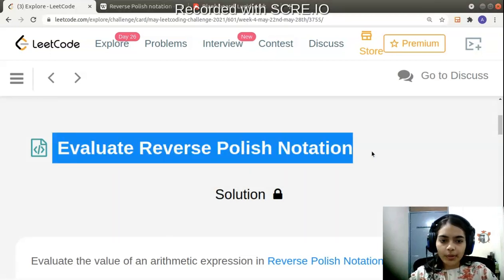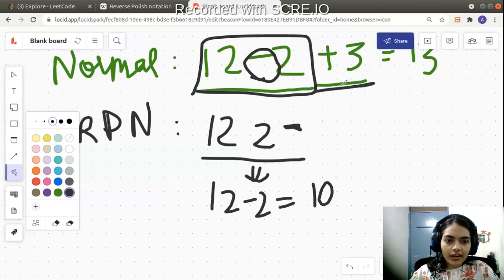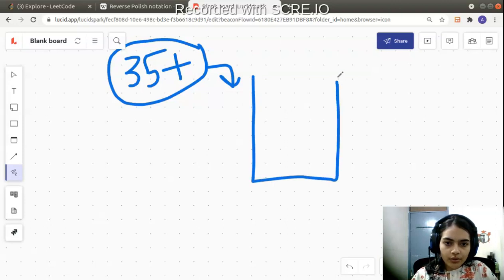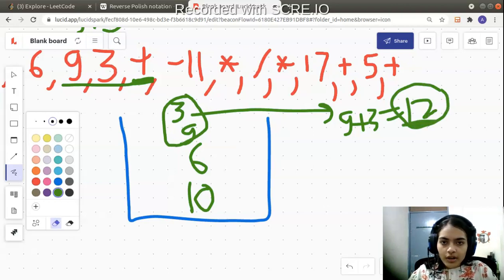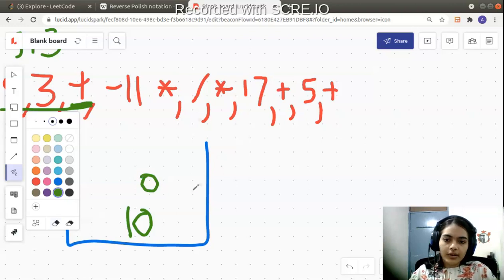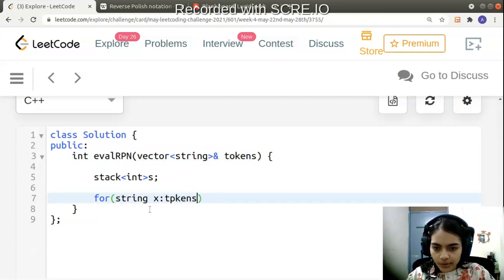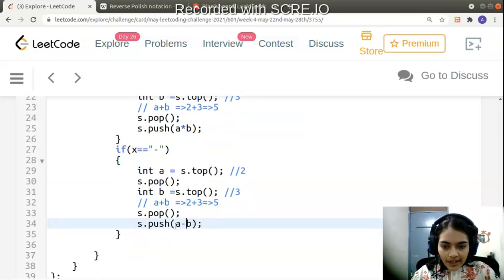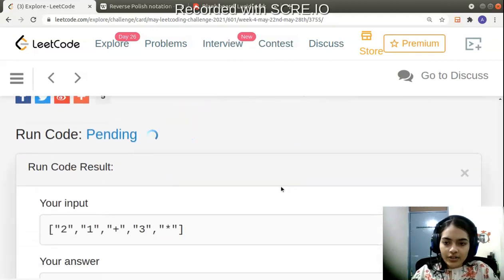Leetcode 150. Evaluate Reverse Polish Notation || Code + Explanation + Example Walkthrough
Evaluate the value of an arithmetic expression in Reverse Polish Notation.

Valid operators are +, -, *, and /. Each operand may be an integer or another expression.

Note that division between two integers should truncate toward zero.

It is guaranteed that the given RPN expression is always valid. That means the expression would always evaluate to a result, and there will not be any division by zero operation.

Example 1:

Input: tokens = ["2","1","+","3","*"]
Output: 9
Explanation: ((2 + 1) * 3) = 9
Example 2:

Input: tokens = ["4","13","5","/","+"]
Output: 6
Explanation: (4 + (13 / 5)) = 6
Example 3:

Input: tokens = ["10","6","9","3","+","-11","*","/","*","17","+","5","+"]
Output: 22
Explanation: ((10 * (6 / ((9 + 3) * -11))) + 17) + 5
= 17 + 5
= 22